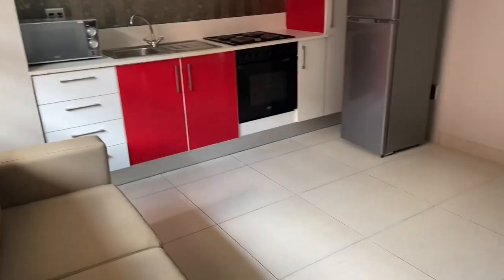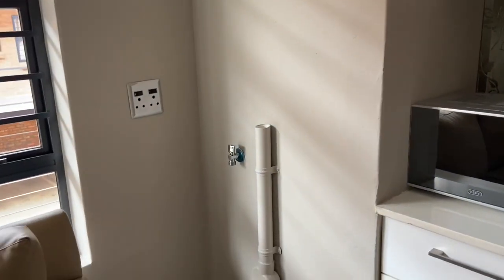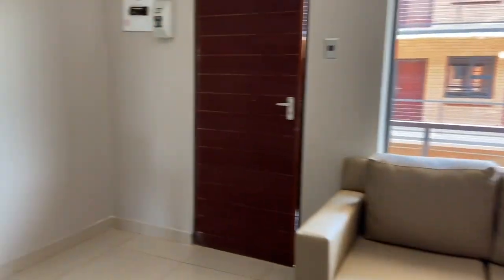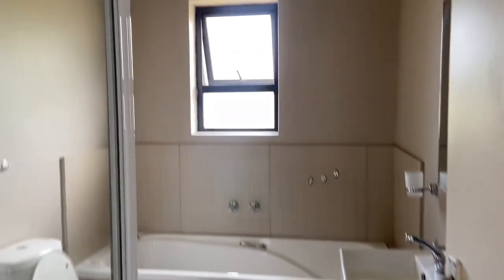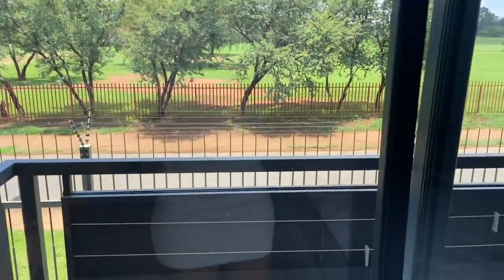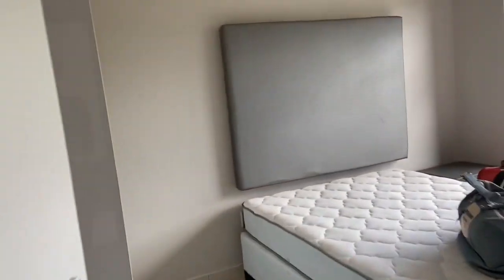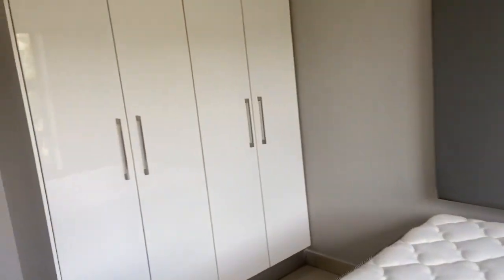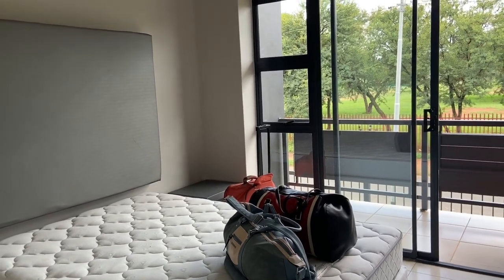EMPTY APARTMENT TOUR || a quick view of my new home